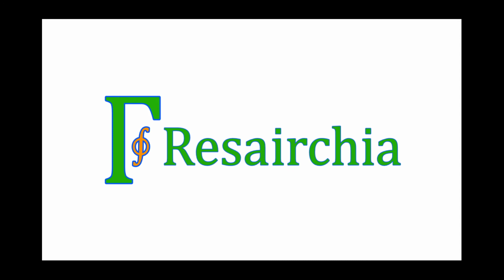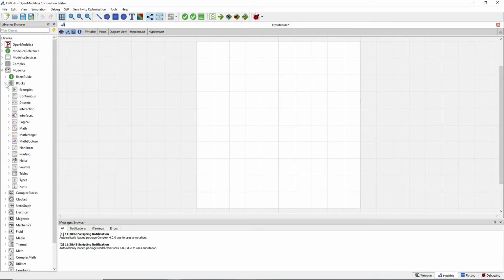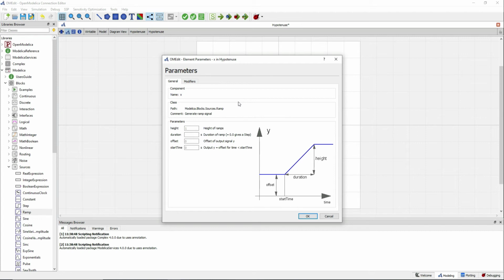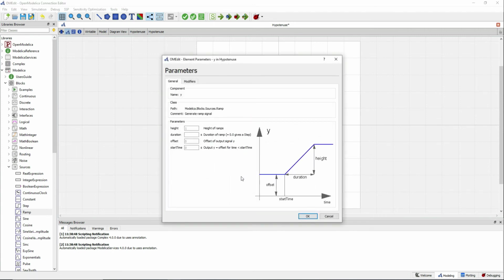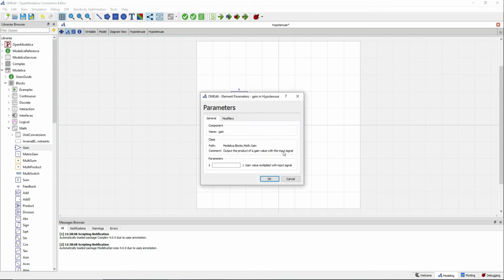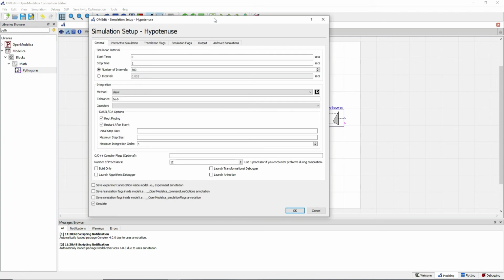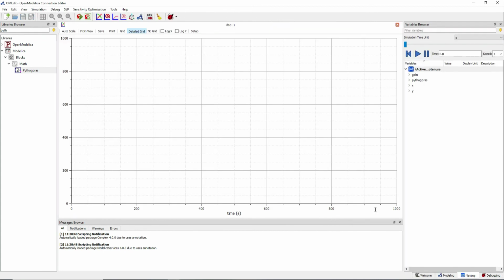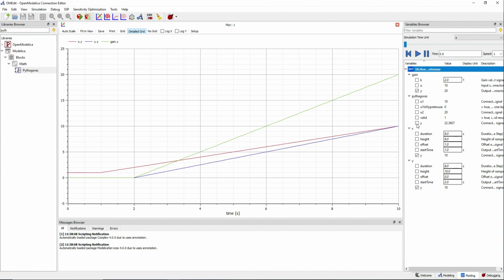Introduction to Modeling and Simulation with Blocks in the Modelica 4.0 Library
In this video you are introduced to modeling using the block available in the Modelica Standard Library 4.0.
The computation of Pythagoras's theorem is used to demonstrate how to use the different blocks, how to change the simulation setup and how to plot the results.